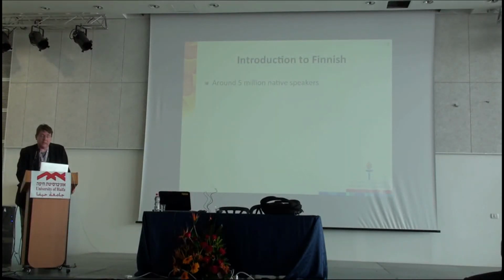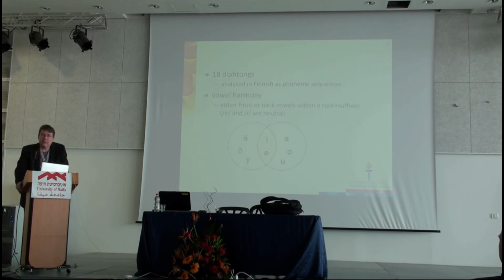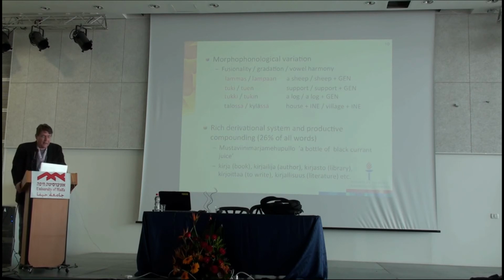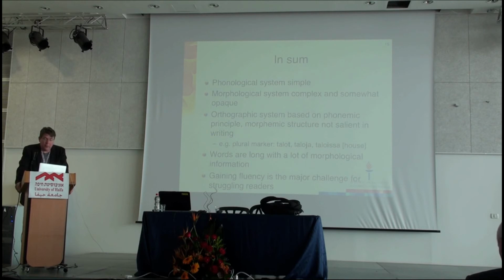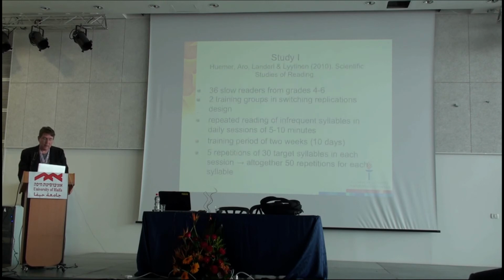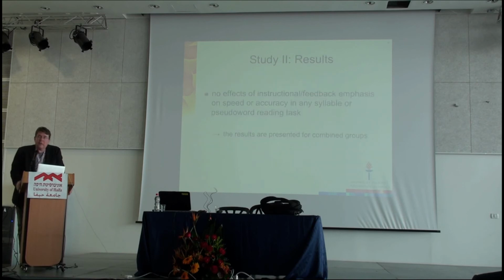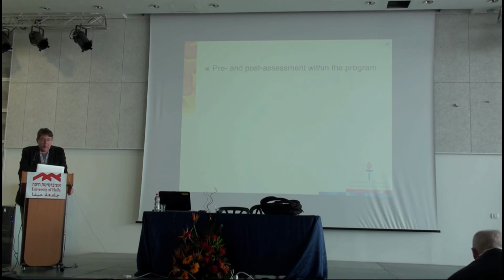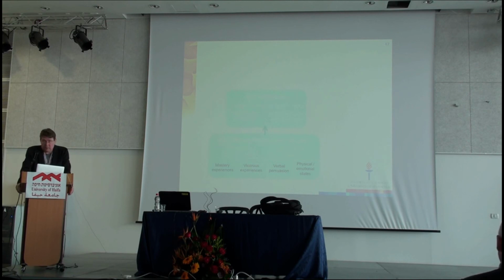Training Reading Fluency in Finnish, Dr. Mikko Aro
Dr. Mikko Aro, Jyväskylä University
Training Reading Fluency in Finnish
The third lecture on the second day of the Brain, Mind and Fluency International Conference. This day was dedicated to Fluency Intervention.